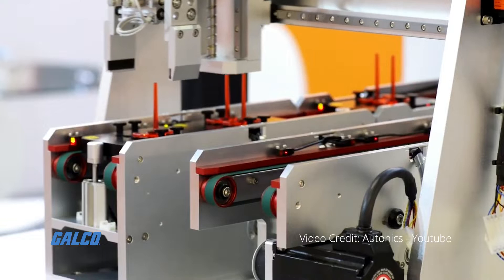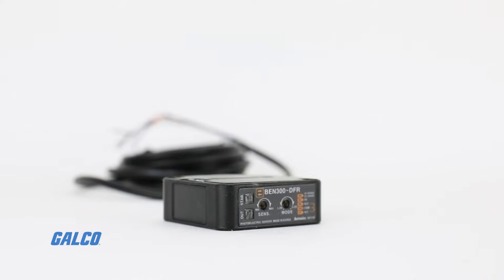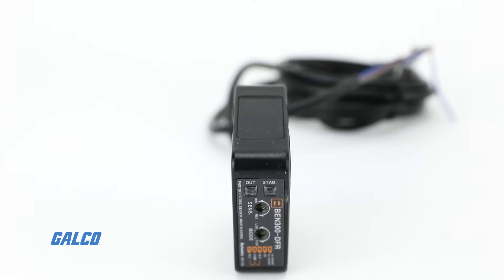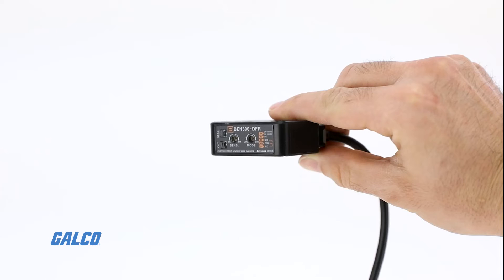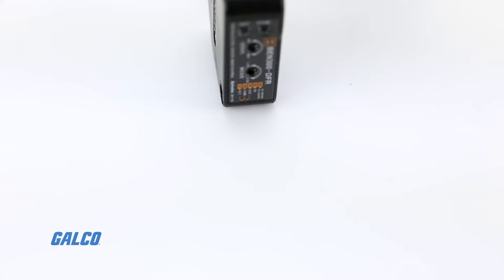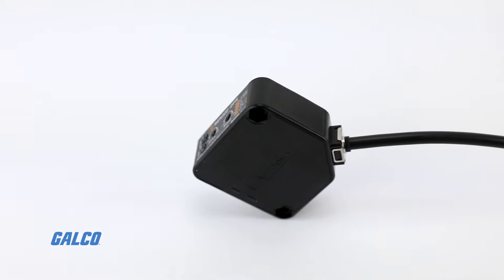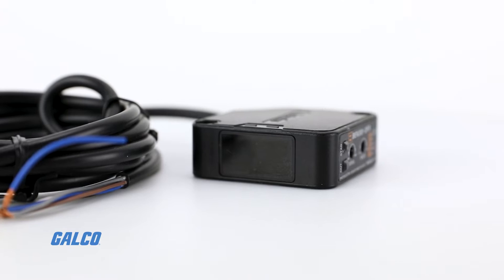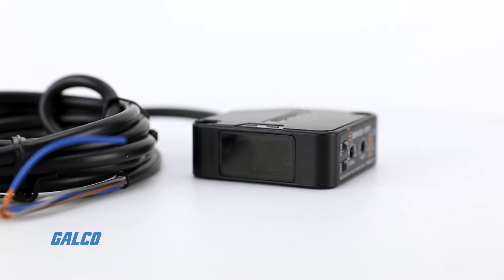Autonics BEN Series, Diffuse Reflective Sensors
The BEN series from Autonics is a family of diffuse reflective photoelectric sensors. These compact devices contain a universal voltage type with built-in amplifier and allow users to identify the operation status of the sensor from distances of up to 10 meters.